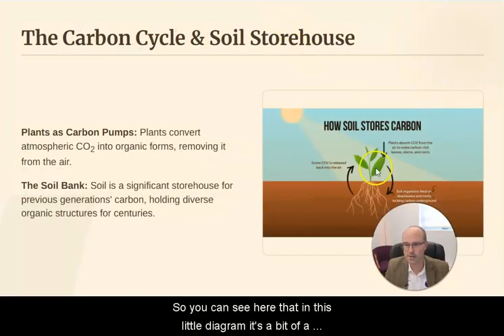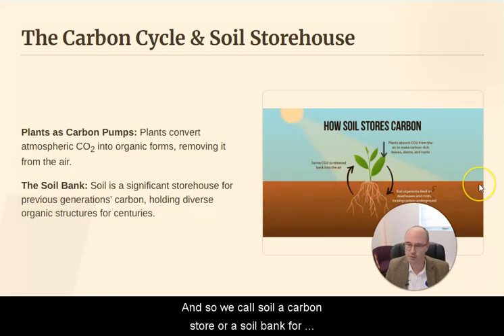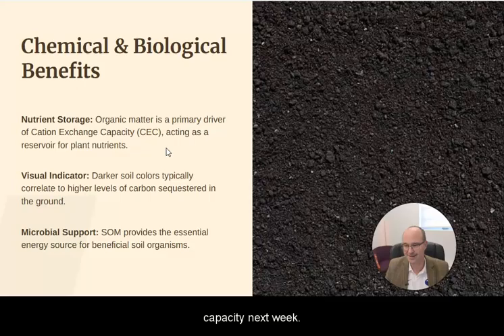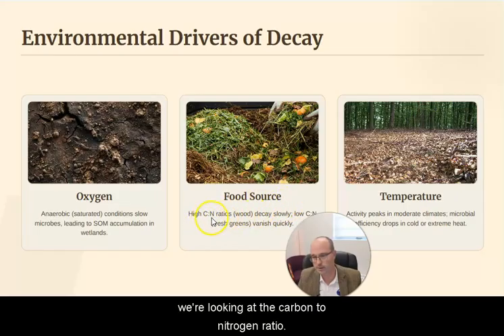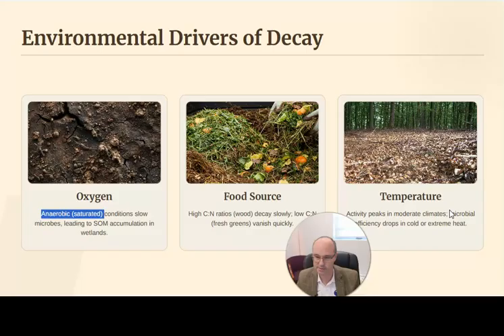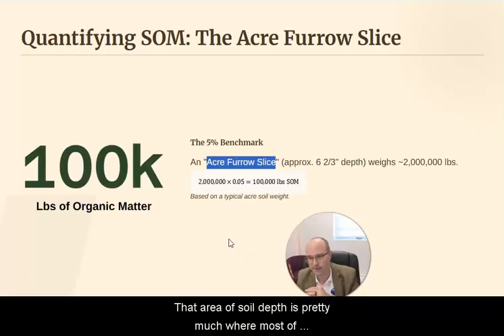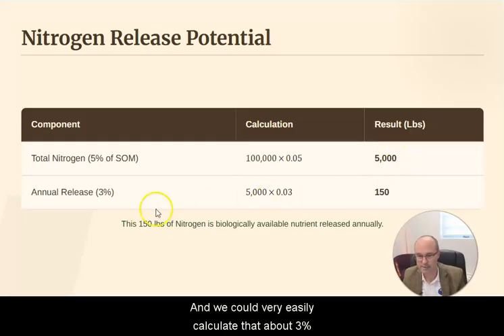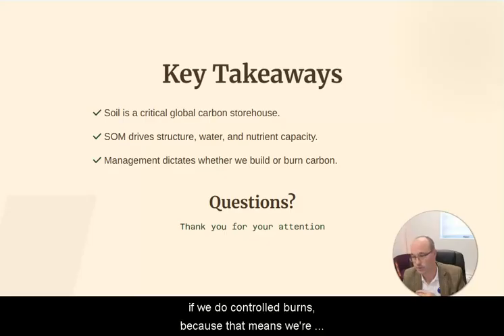Soil Organic Matter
Discussing soil organic matter.